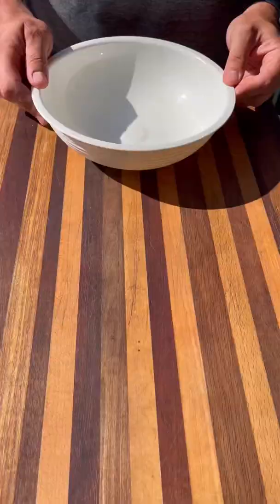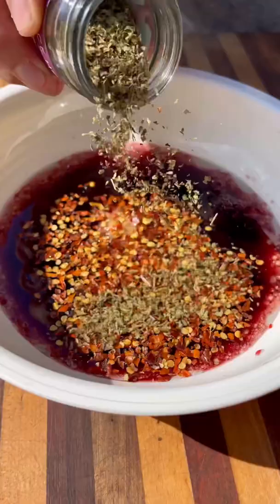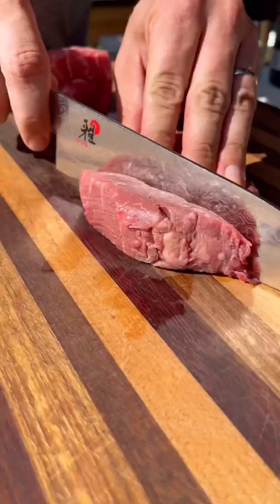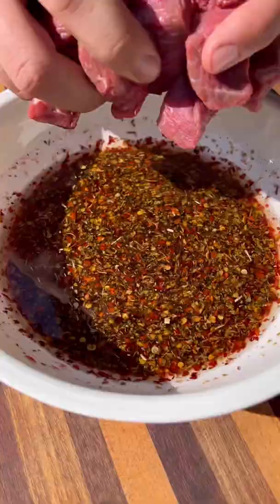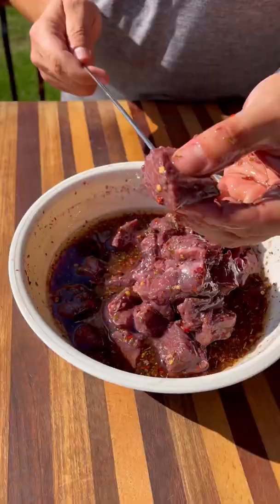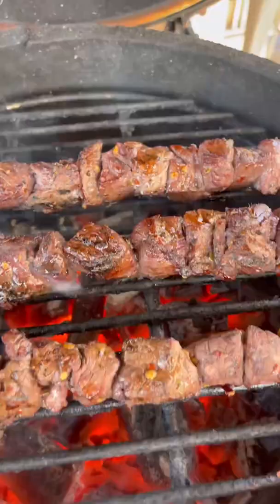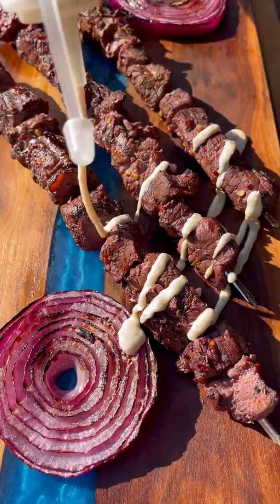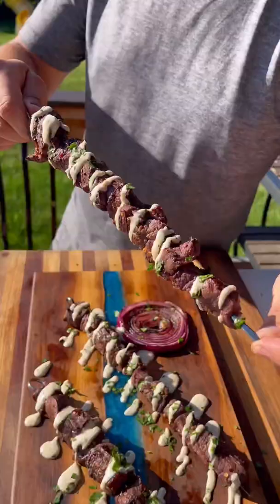Grilled STEAK Brochettes. Delicious steak skewers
Grilled beef brochettes. My Adam @thisjewcanque made these the other day and I wanted to give them a try. Cubed up beef tenderloin from @marianosmarket , marinated in a red wine based marinade, skewered and grilled on the @biggreenegg . These were delicious 🤤 Full recipe will be on my site tomorrow.